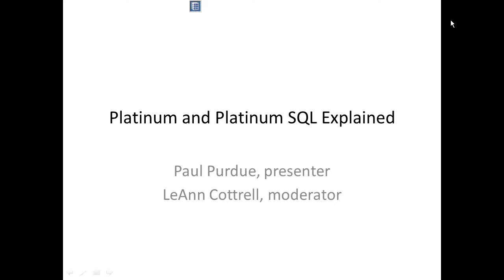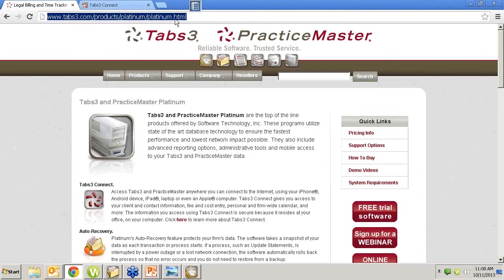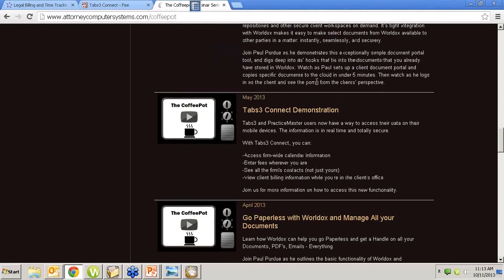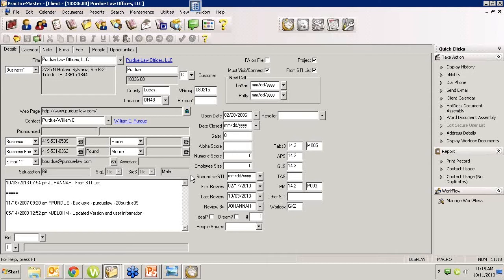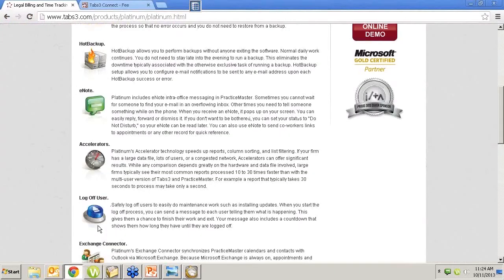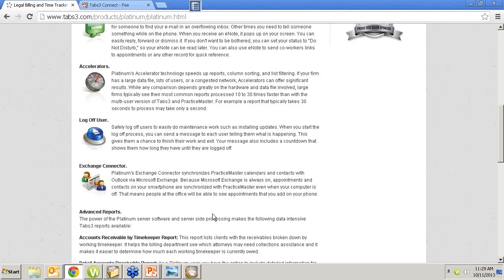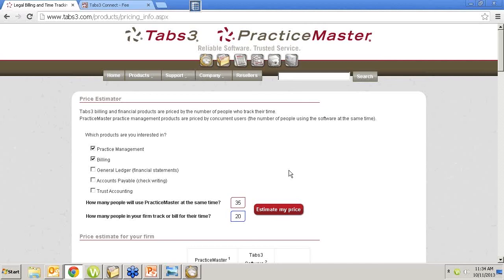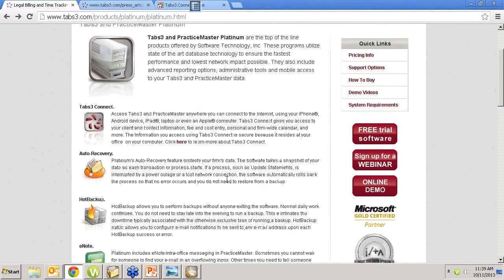Platinum and Platinum SQL Explained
People are talking about the Platinum and Platinum SQL versions of Tabs3 and PracticeMaster. Whether you're interested in Tabs3 Connect, faster reports, backing up while people remain in the software, auto recover, or the A/R by working timekeeper report, there's something for everyone.

But there's also a lot of confusion. What's the difference between Platinum and Platinum SQL? Can PracticeMaster be Platuinum and Tabs3 not? How much faster are the reports? Will Tabs3 Connect work for me? What functions are available in Tabs3 Connect? Can I print bills in the cloud?

These are just a few of the many questions that we've been asked about Platinum in the years since it was introduced, so we put this webinar together to answer all of these questions - in plain english.

Join Paul Purdue as he takes you on a guided tour of Platinum and Platinum SQL and explains (in plain english) how it works and why it's worth your consideration.